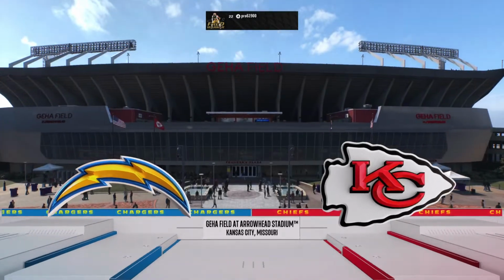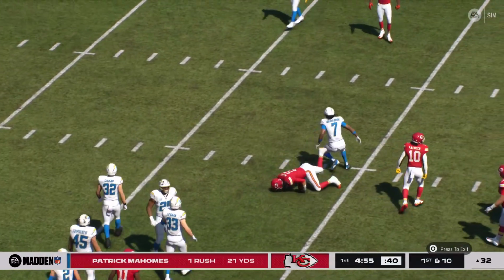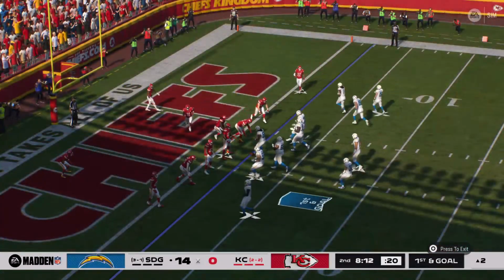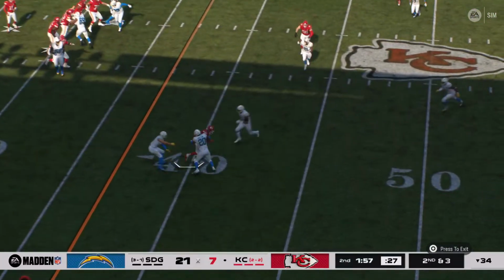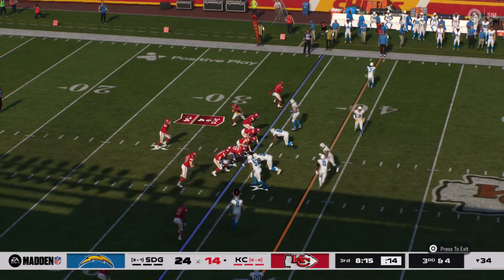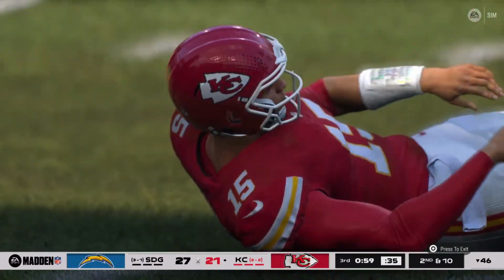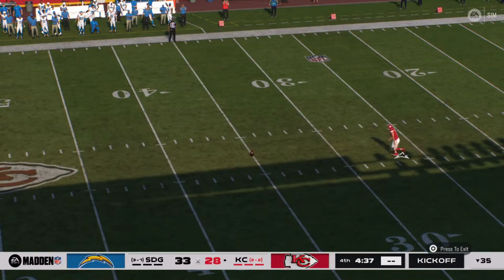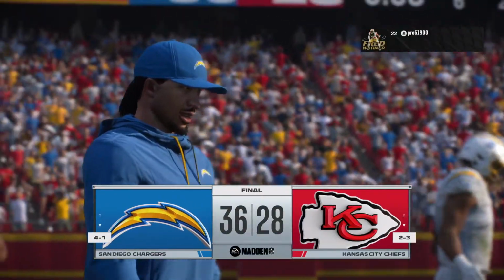Bring it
Bsu